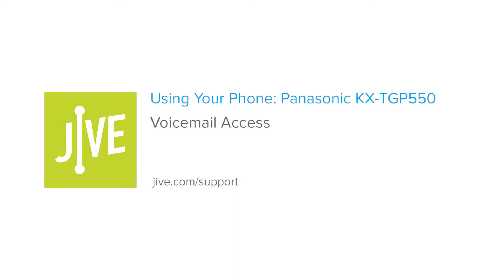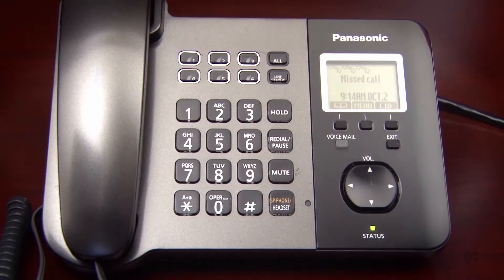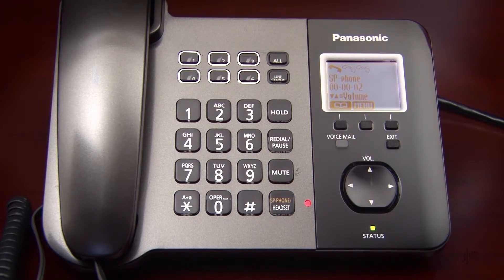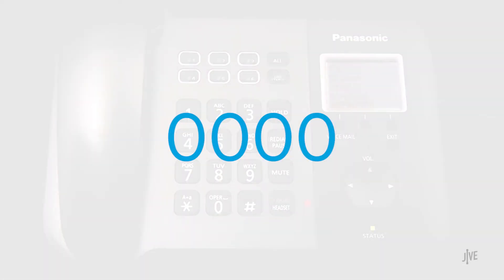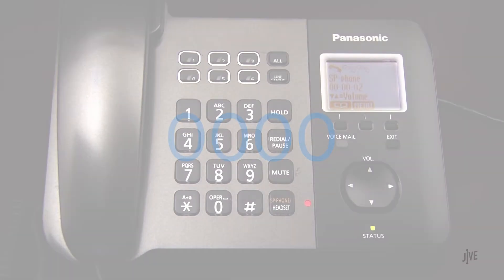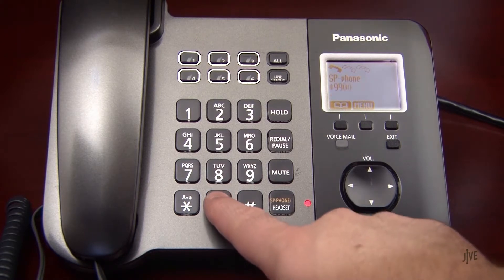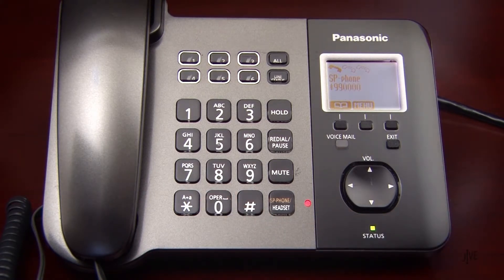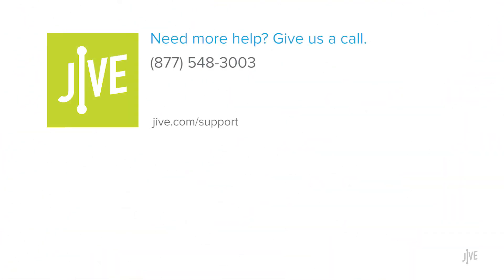Panasonic KX-TGP550: Voicemail Access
This video demonstrates how to access your voicemail features on a Panasonic KX-TGP550 phone. Features like these can be performed with the GoTo desktop and mobile apps. Click the applicable playlist to find out more.